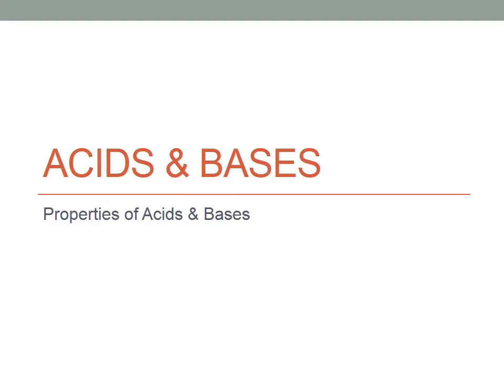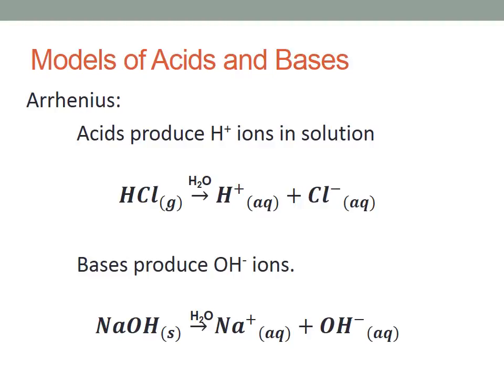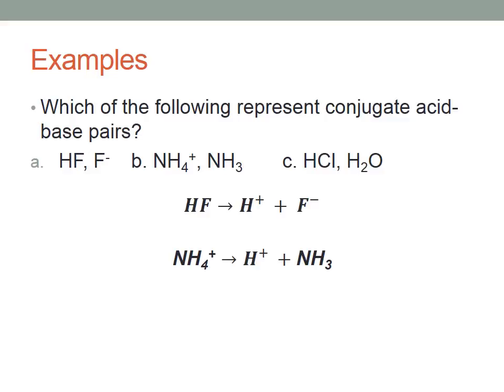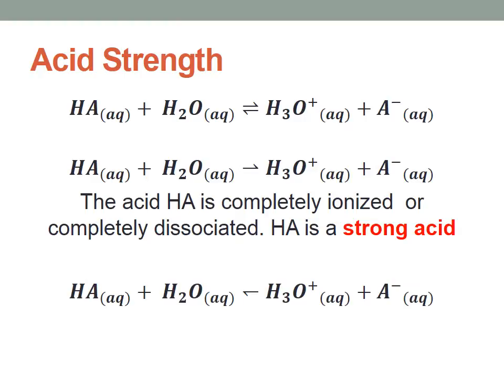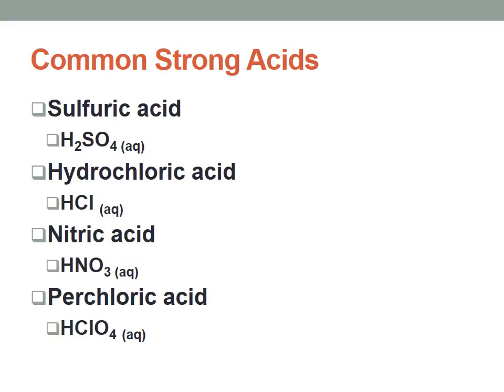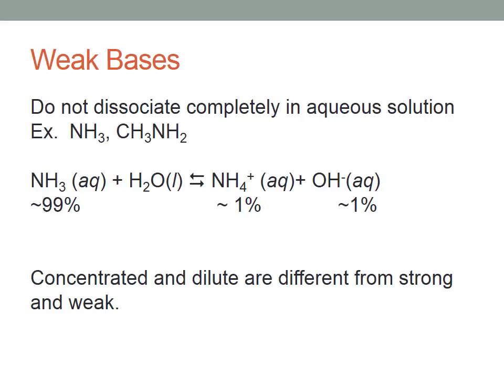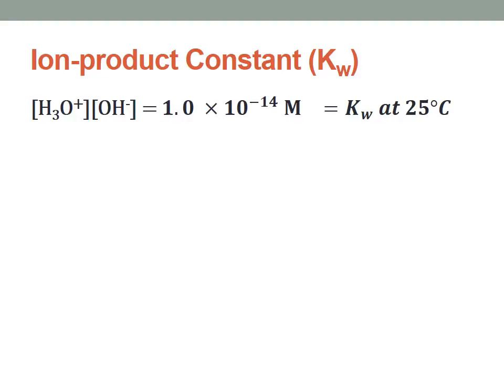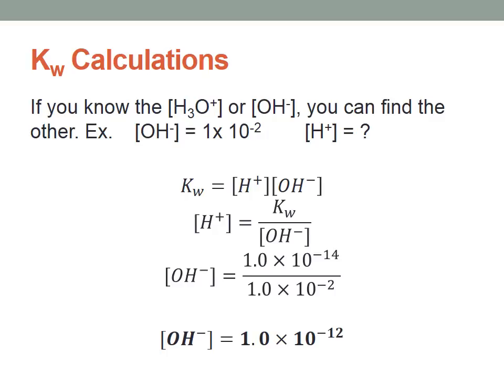Properties of Acids & Bases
This video covers: the Arrhenius and Bronsted-Lowry definition of acids and bases, conjugate acid-base pair relationship, ionization of water, calculation of hydroxide ion and hydrogen ion concentration.